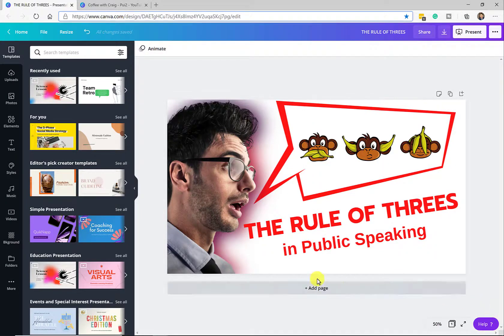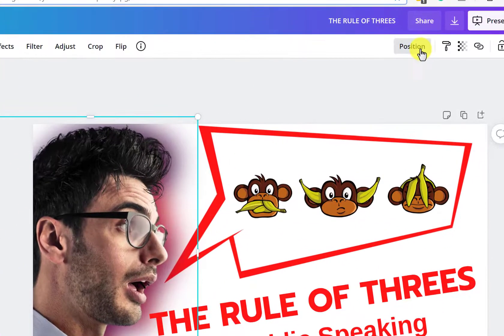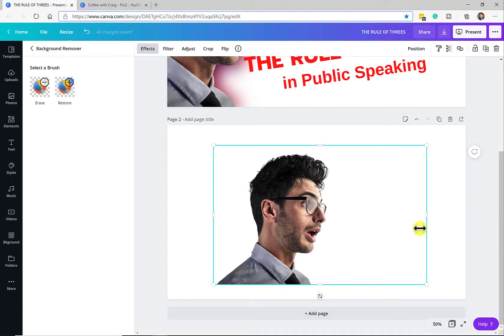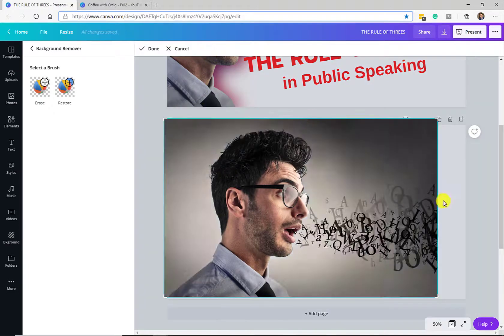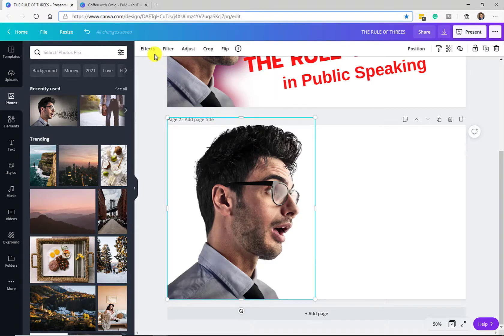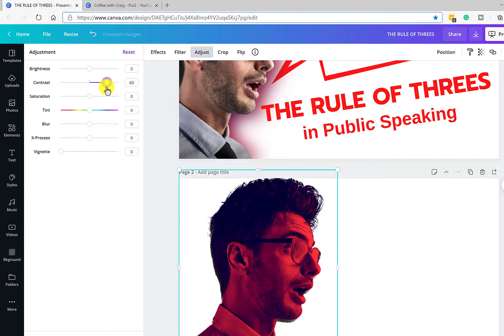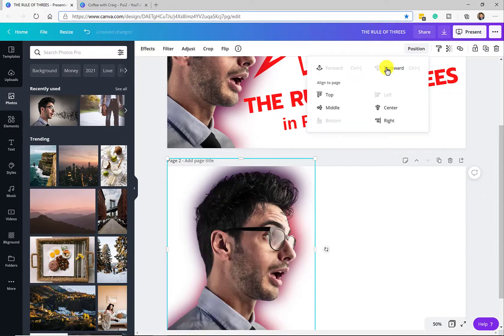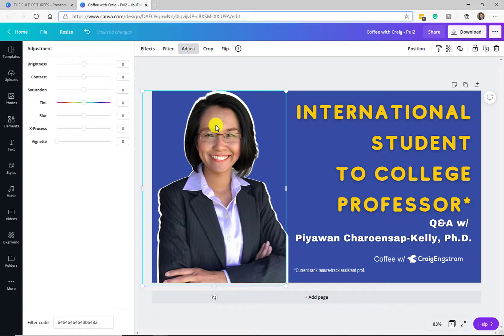How to Outline Photos in CANVA Tutorial + Glow Effect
Here's how to add an outline to your photos using CANVA. It's possible! It is also possible to create a GLOWING OUTLINE around your photos in Canva. In this video, I show you how. I am using it to create better YouTube Thumbnails.